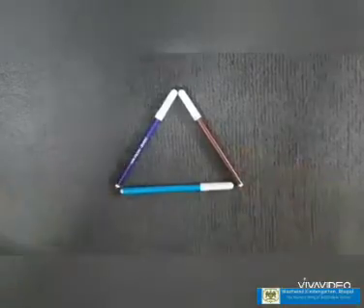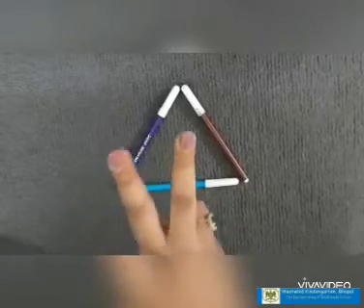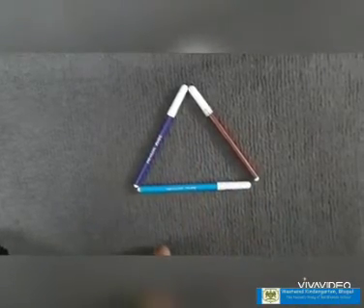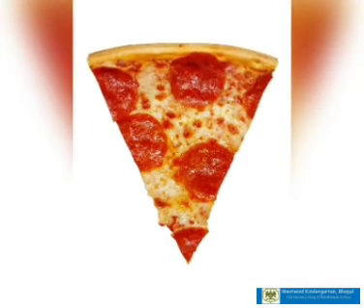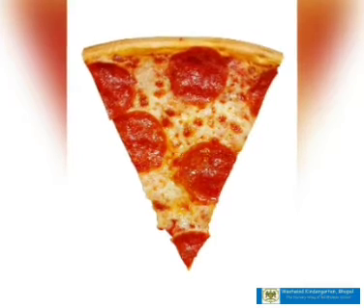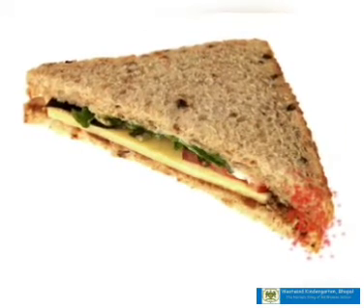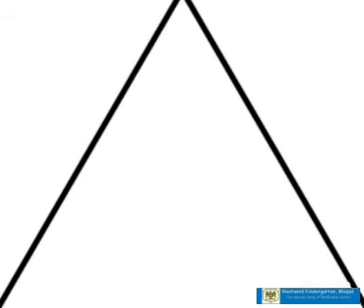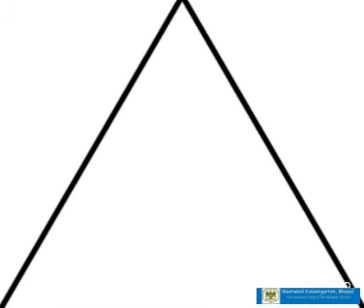Shapes (Introduction of triangle)